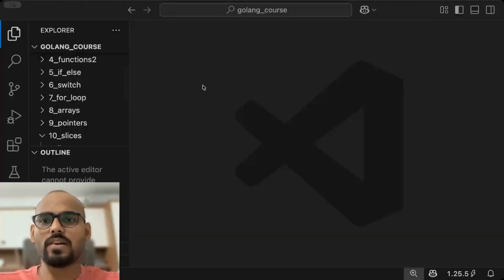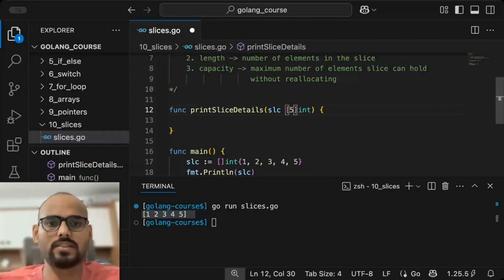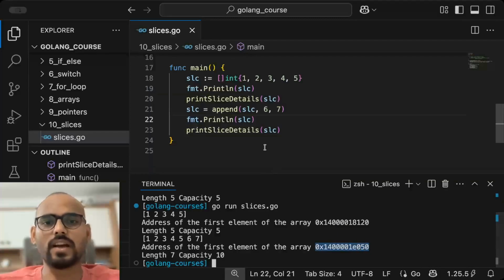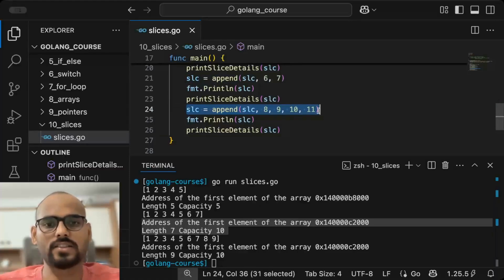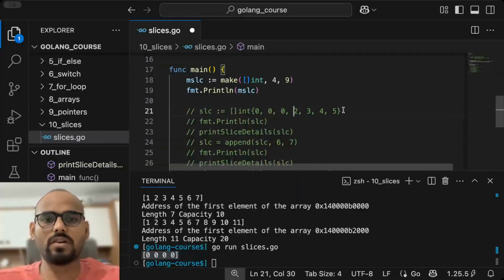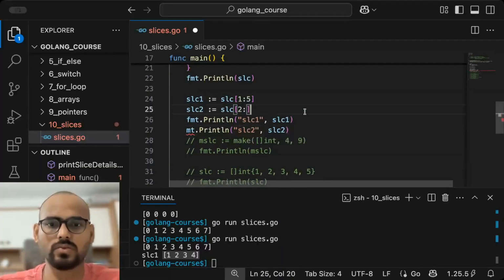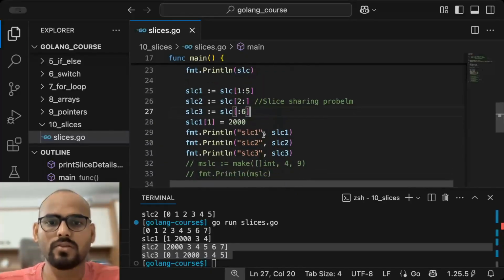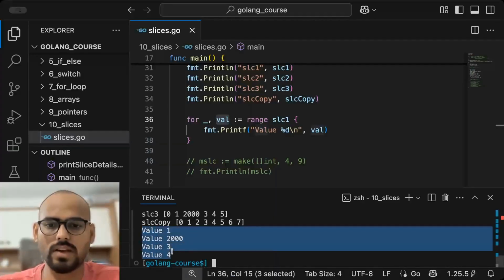13. Slices in Golang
In this video, we explore one of the most important concepts in Golang: Slices. We'll start from the basics and gradually build a solid understanding of how slices work internally and how they are used in real-world Go applications.

Topics covered:
1. Creating slices in different ways
2. Slice internals (Pointer, Length, and Capacity)
3. How the append() function works
4. Understanding slice growth and memory allocation
5. The slice sharing problem
6. Creating independent copies using the copy() function
7. Iterating over slices